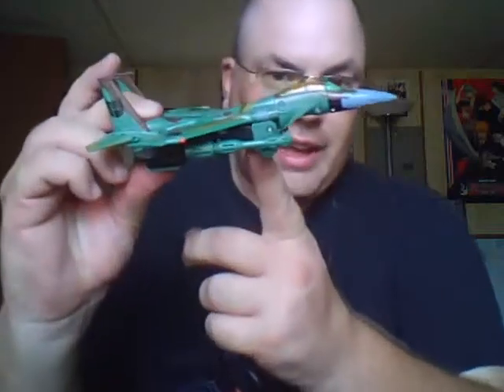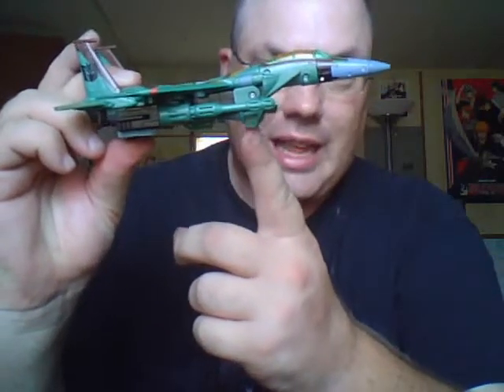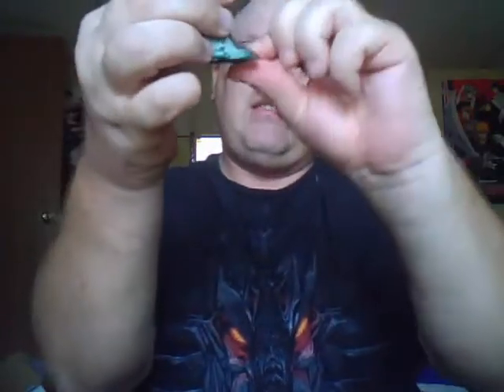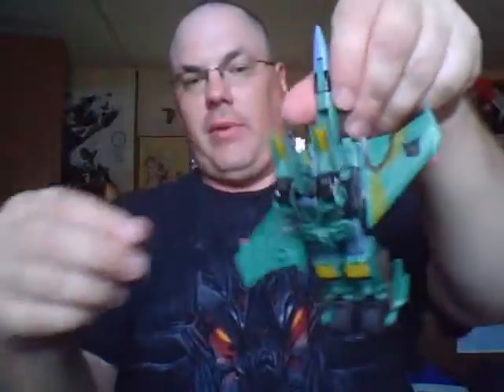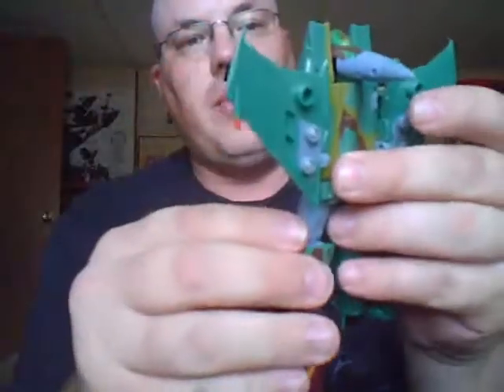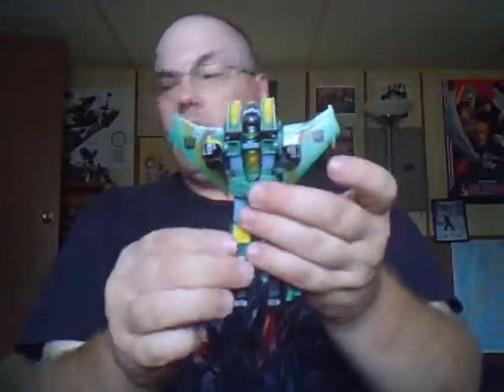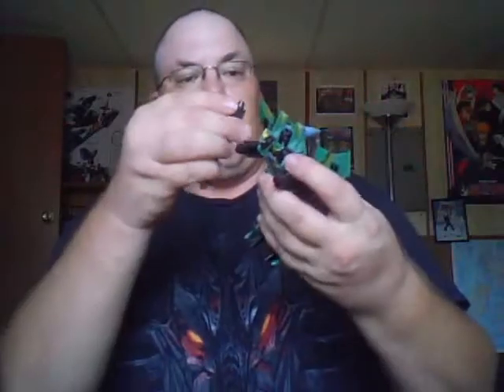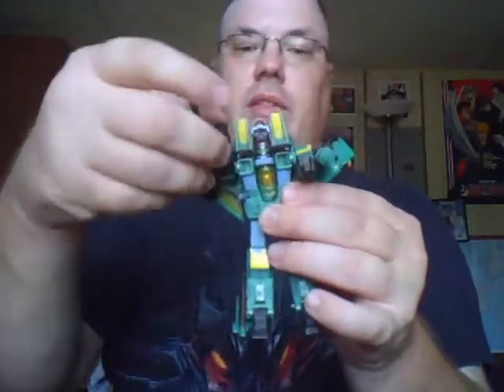Zipdisk TF Review: Universe Classics Acid Storm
Day 4 of my Seekers Week reviews.  This time I shine the light on Acid Storm, one of the least known of Seekers and one of the most used Seeker molds of the modern era.